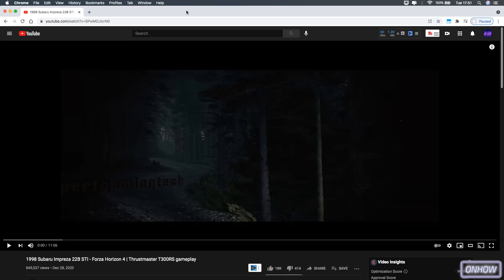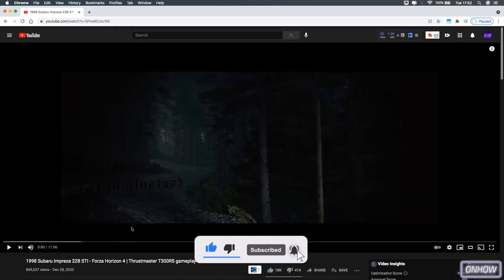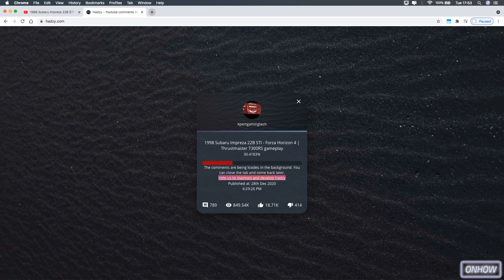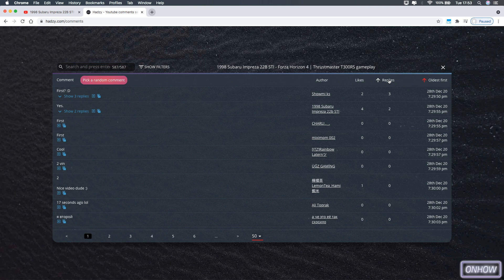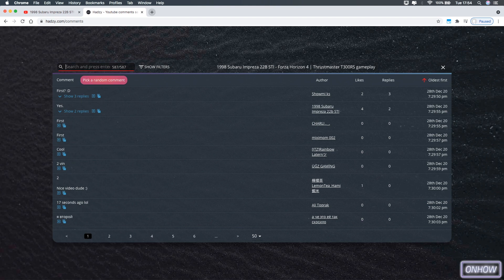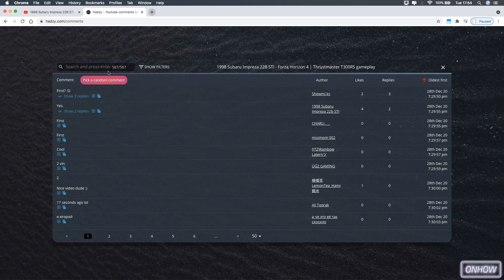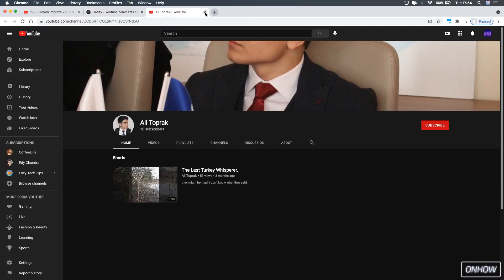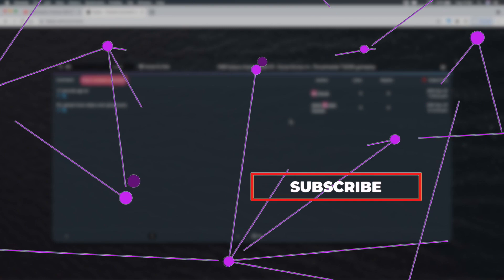How To Search Youtube Comments By User And Word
You want to know how to search Youtube comments by a user or a specific word that was mentioned on the comment ? In this video i'll show you how to exactly do that and you will be able to search comments on Youtube video by user to find the comment that was posted from a specific person(channel).
And also to search the comments based on a keyword or subject that was written on that Youtube video and its not something complicated to do because we will use a website that can give you the ability search, sort and analyze the comments by either a word or username.